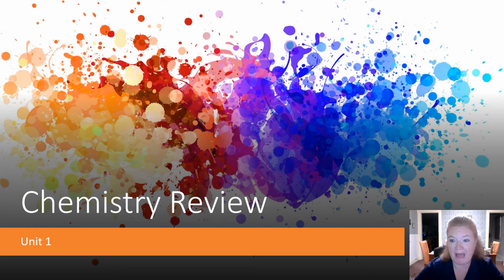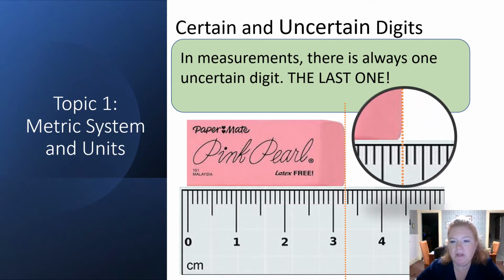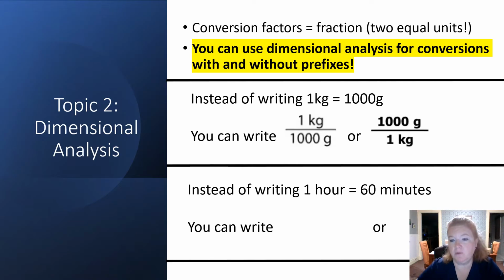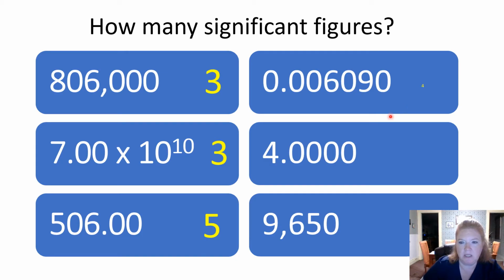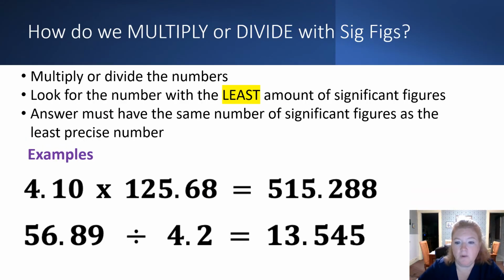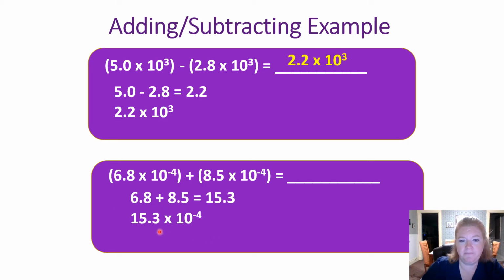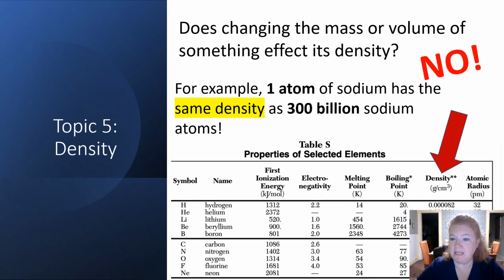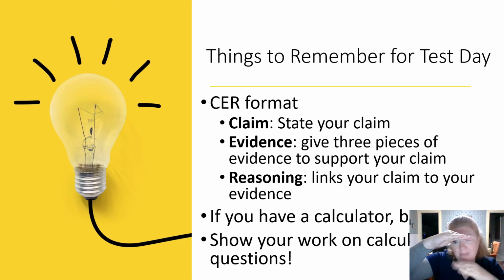UNIT 1 CHEMISTRY REVIEW (measurement)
This video covers a review of the major topics in unit 1 of Chemistry which is measurement based. It covers metric system, units, no naked numbers, scientific notation, significant figures, density, and percent error.